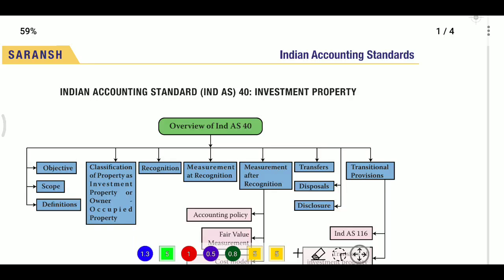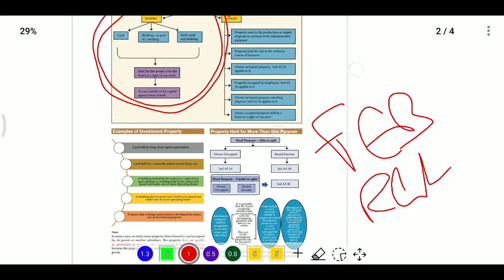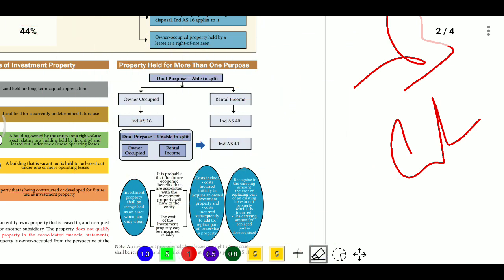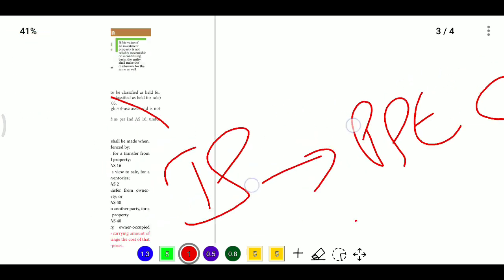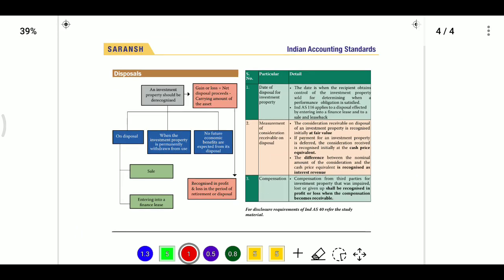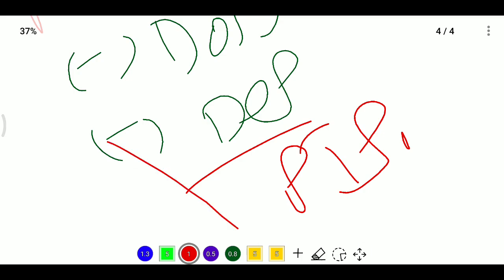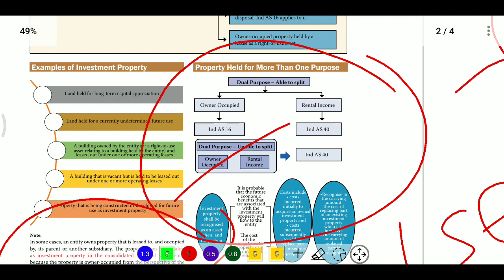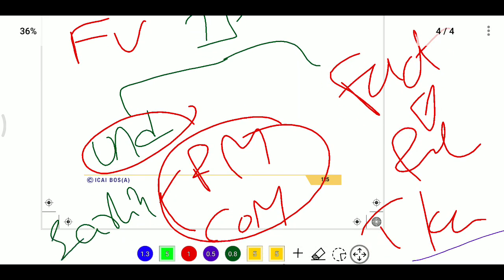indas 40 cafinal cafinalfr cafinalrevision cafinalrevisinoninenglish icai ‎@Haritaxservices